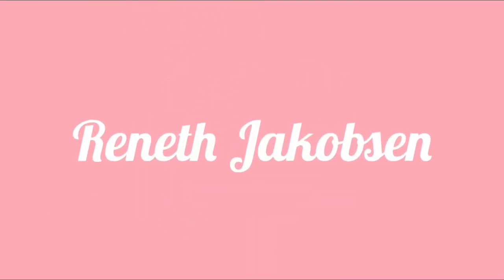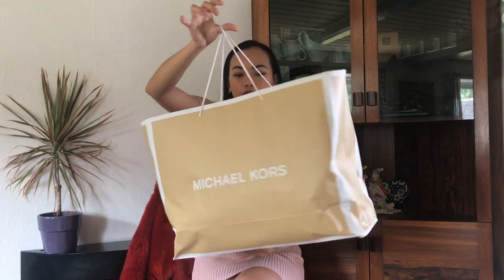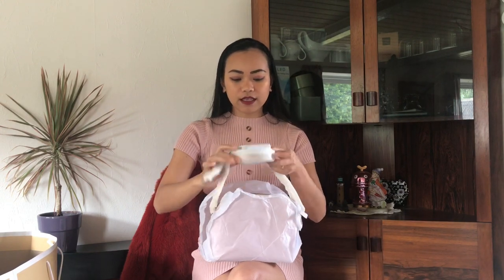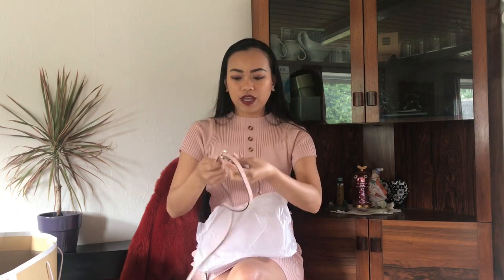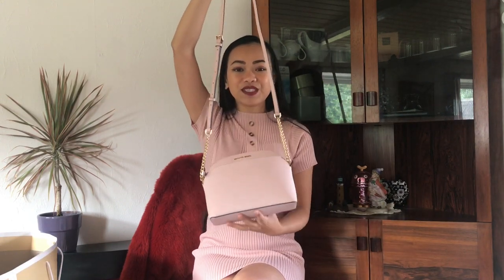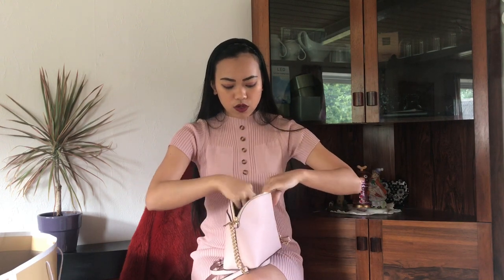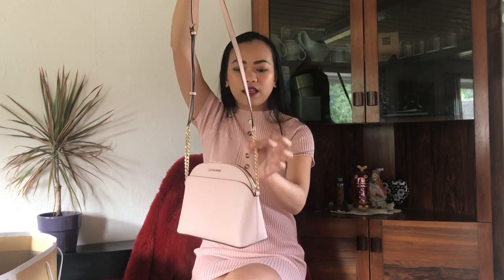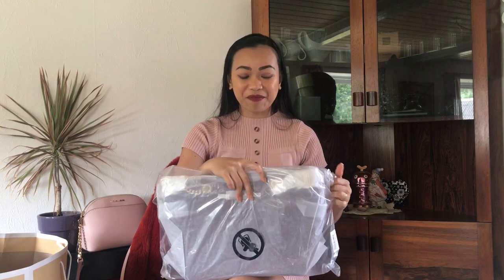Michael Kors | Medium Dome Crossbody Bag Blossom | LG Chain Merlot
Hi Everyone I am Reneth
Do subsscribe my channel, and i hope you enjoyed this video...

It's fair use no copyright is claimed and to the extend that material may appear to be infringed,I assert that such alleged infringement is permissible under U.S and Philippine Copyright law.If you believe material have been used in an unauthorized manner,please contact the poster.

This Video is not associated with any company to infringe photo or audio used.

🧚 Join in & be part of the Team Jakobsen Membership just click the link if you want to join the team 👉MEMBERSHIP